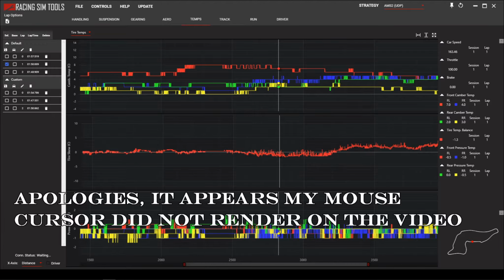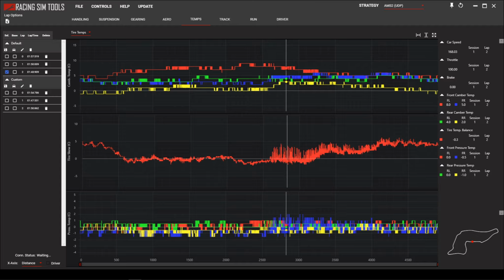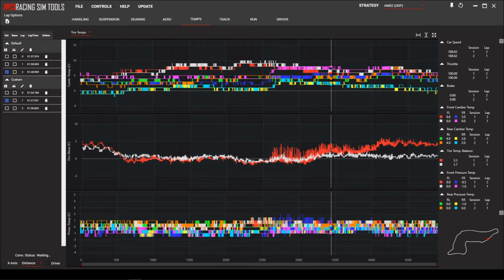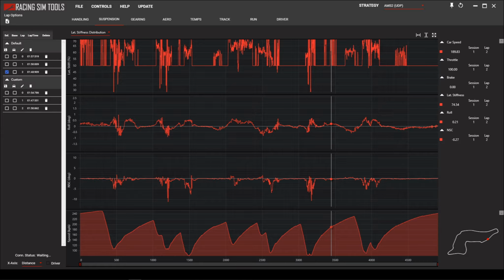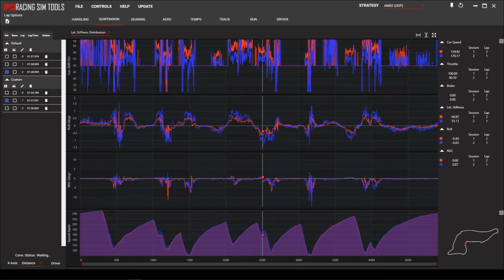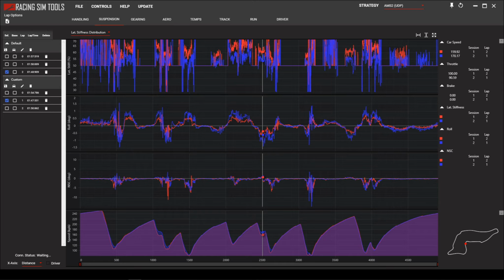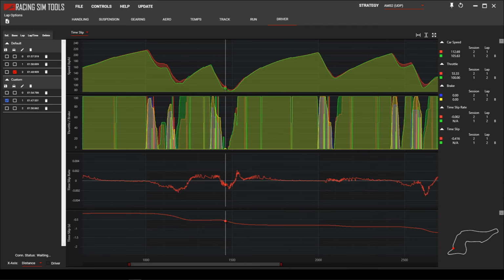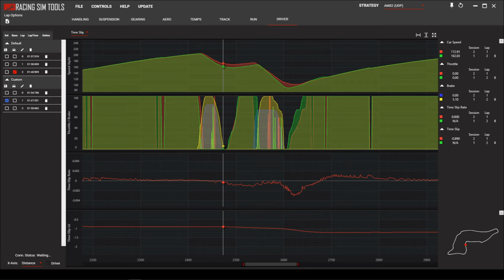Custom Default Series Ep 7. - Stock Car 2019 - feat. Interlagos - Automobilista 2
00:00 - Intro
00:07 - Race/Analysis
04:41 - Telemetry
10:18 - Extro
10:57 - Setup

*This setup is valid for Automobilista 2 version 1.1.4.5*
*It can be found in the TT leaderboards at contemporary Imola: "steelreserv"

Feel free to join the "Steelcast27 Racing Network" Discord, where we have active members that are interested in setups, FFB, RST, liveries, Sim Racing Hardware and pretty much anything else AMS2:

If you find this channel valuable, would like to offer support & receive exclusive setups not published on Youtube:

Song: White Lotus - Harris Heller